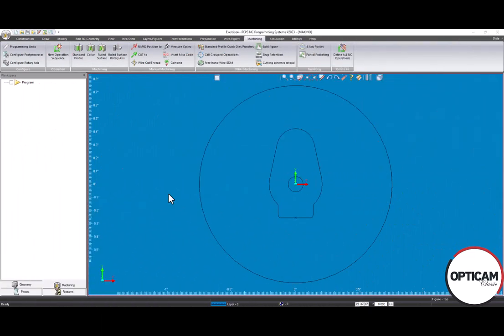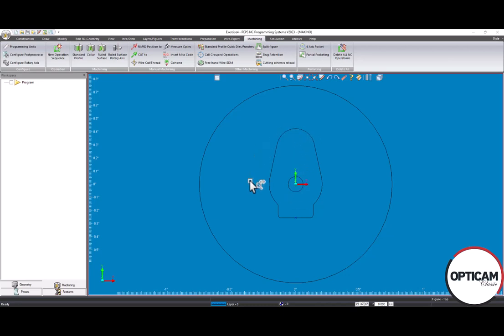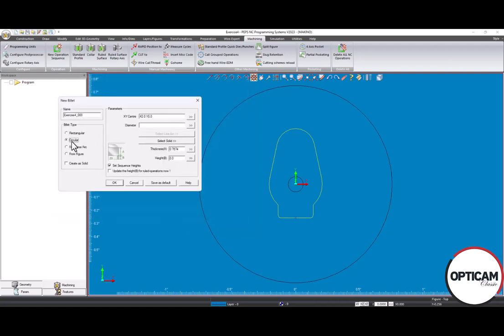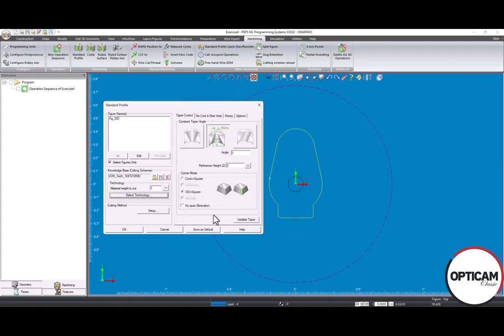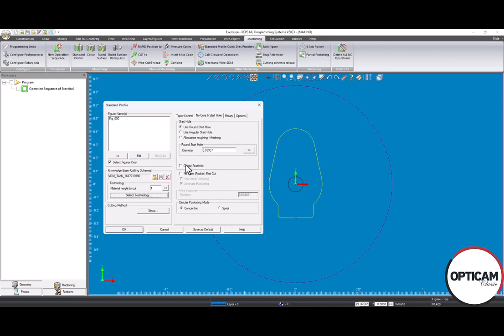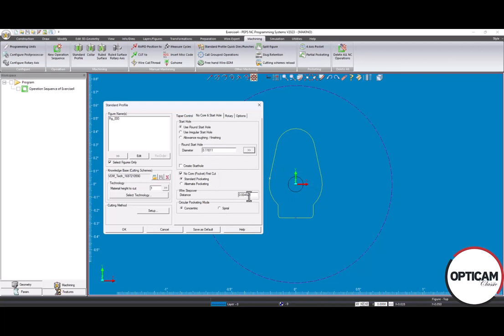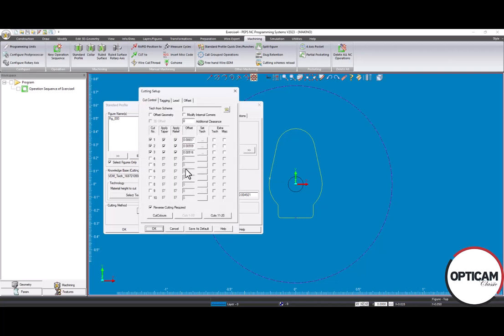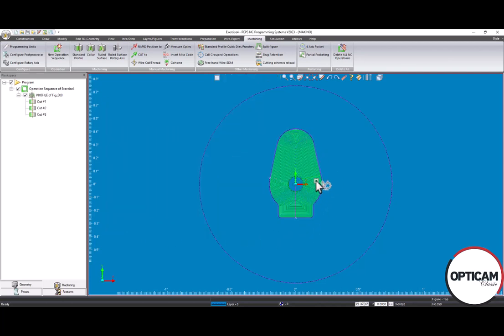QuickStart Exercise 4 No core Cutting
Exercise 4 we go over No-Core/Coreless Cutting